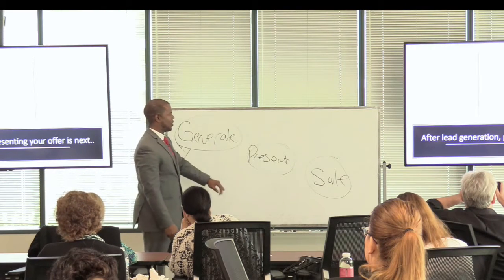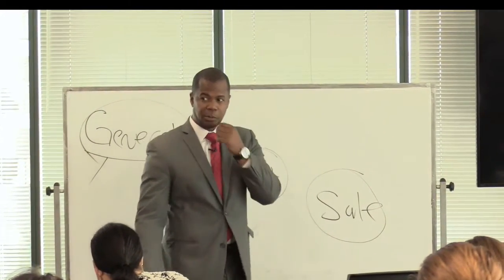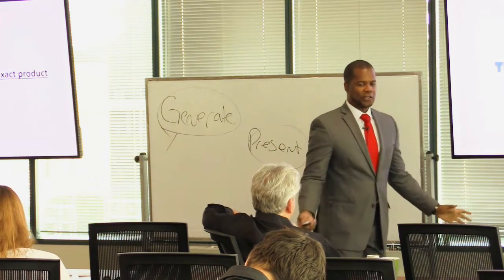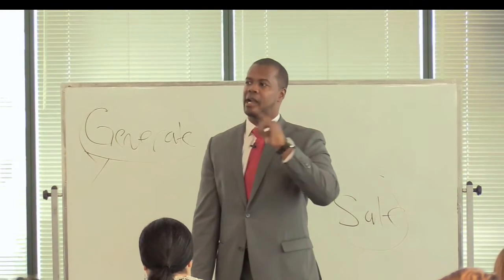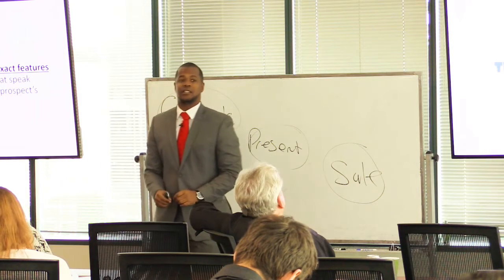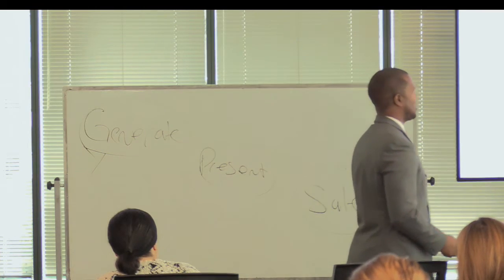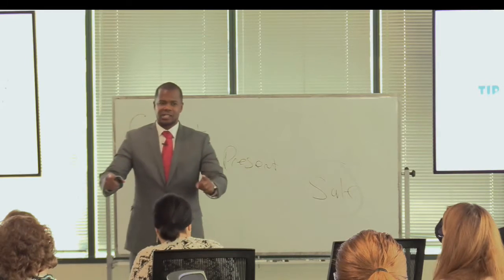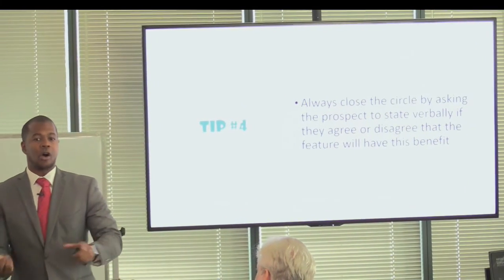Secrets to Overcoming Sales Challenges Seminar 2017: Part 10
At Bass Christopher & Associates we offer in-house workshops, weekly webinars, 1-on-1 coaching, books and keynote addresses.

These programs are all designed to help organizations and sales professionals overcome the two most crippling challenges in sales:
1) anemic prospect pipelines   AND 2)  underperforming win rates.

Thus, if you don’t have enough qualified leads in your funnel or if you are not winning enough sales, then give us a call. We can help!